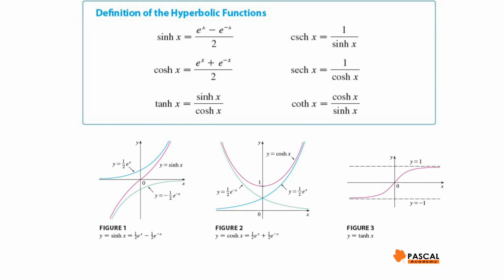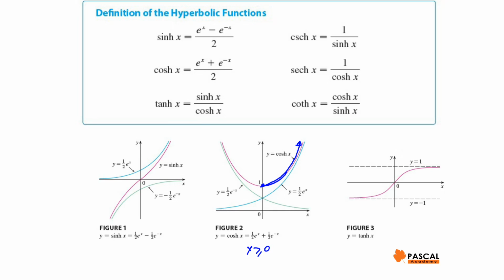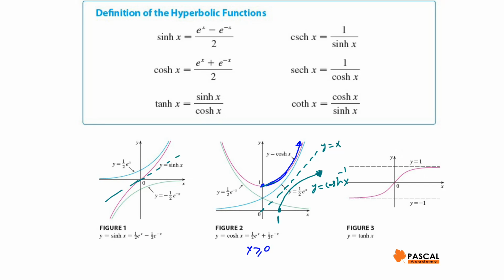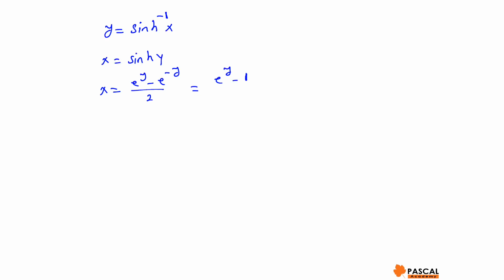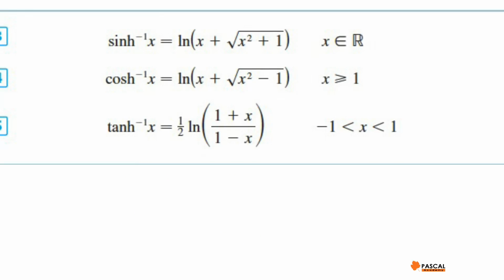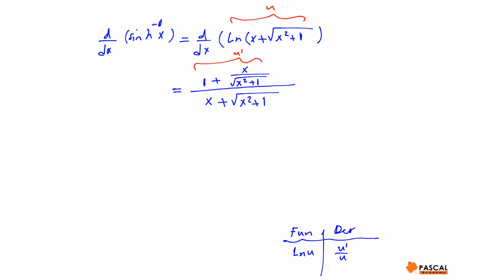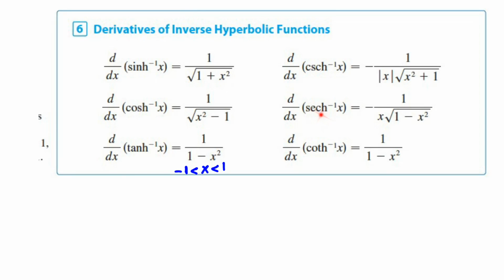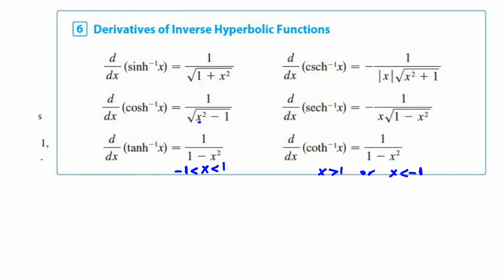Inverse Hyperbolic Functions